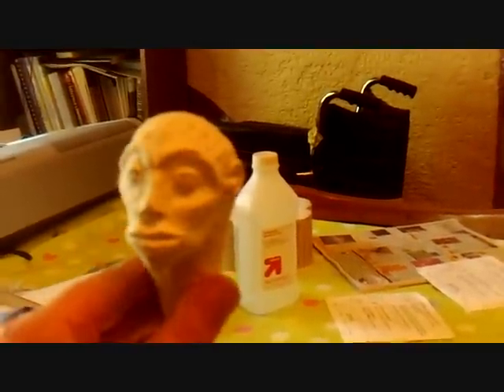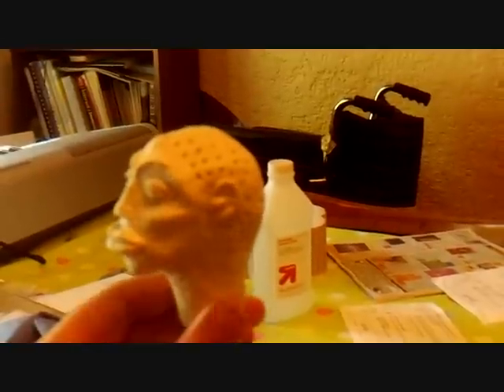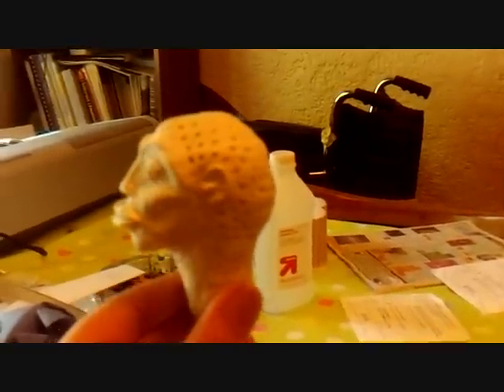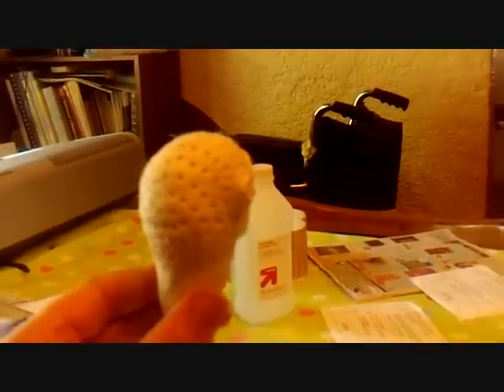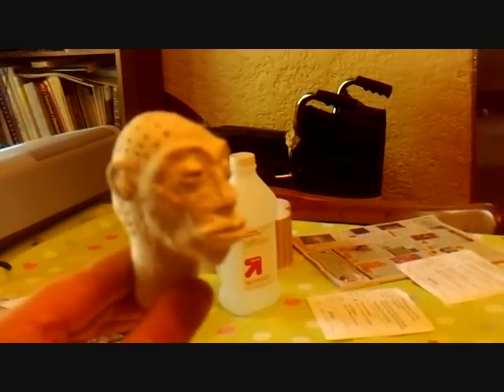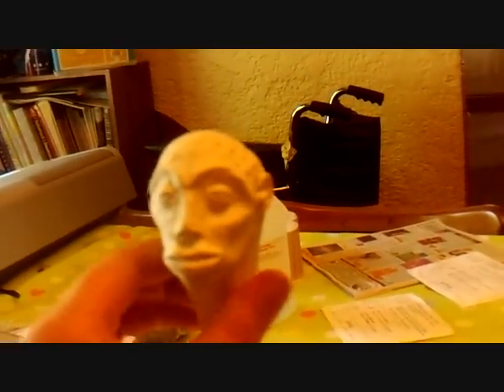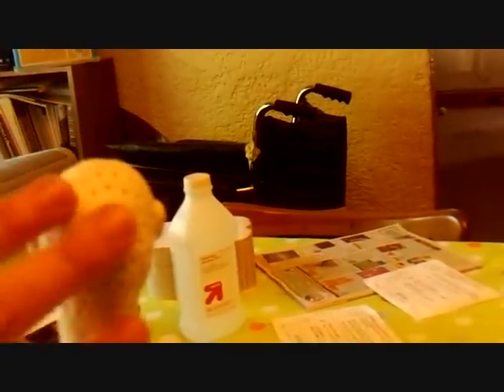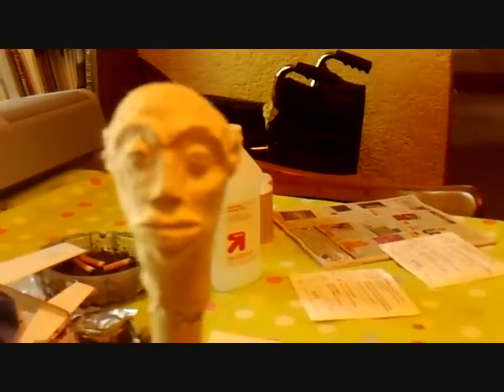Vic's First Puppet: Rasta'Mon!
Well The Head at least. I will be makeing more. This wasn't crafted to look like anyone else's art. This is all original. From The mind Of Vic f'n Andres